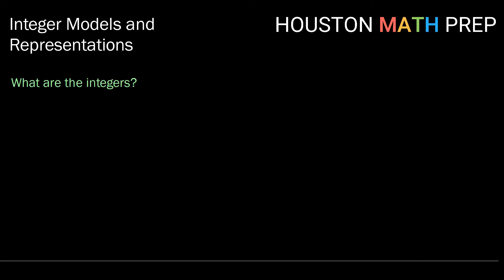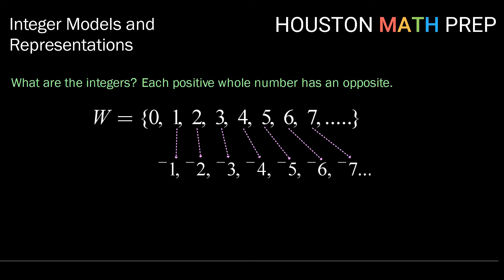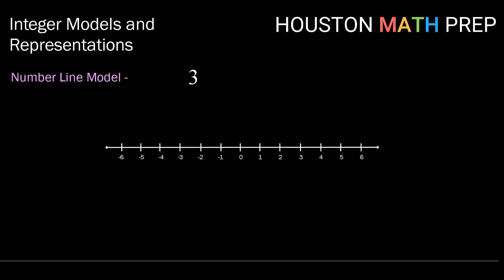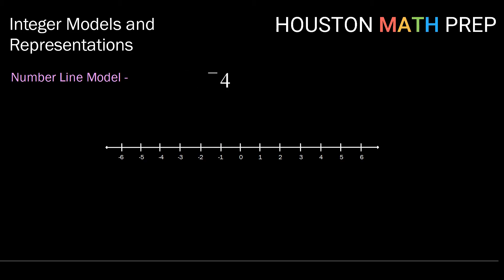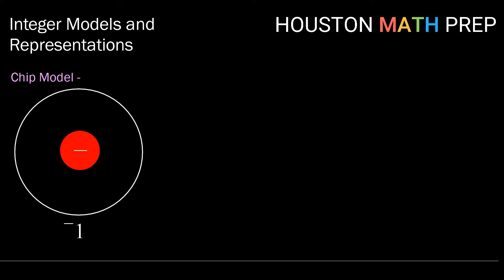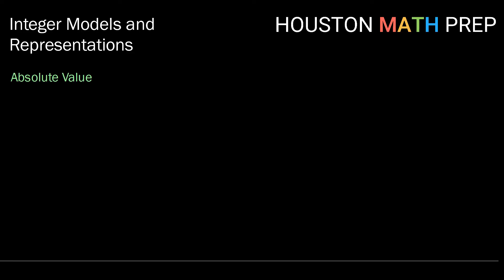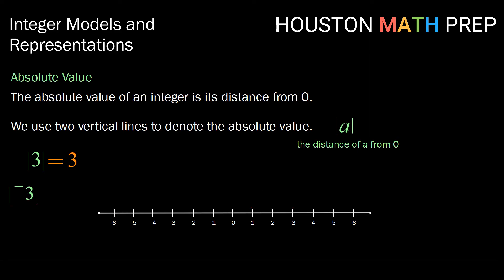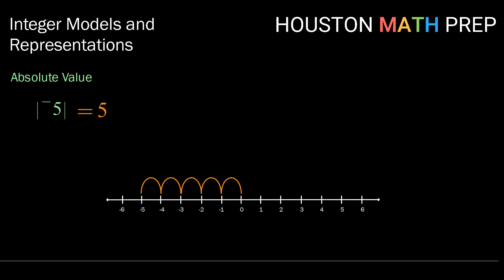Integer Models and Representations (Math for Teachers)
Math for Teachers video that gives an introduction to integer models and integer representations.  We show how the integers relate to the whole numbers.  We also explain the number line model for integers and the chip model for integers.  An explanation of what absolute value really means is also included.  These are common topics that may be found in math for teachers and foundations of mathematics courses.
0:00  Introduction to the Integers
1:32  Number Line Model
2:52  Chip Model
4:37  Absolute Value